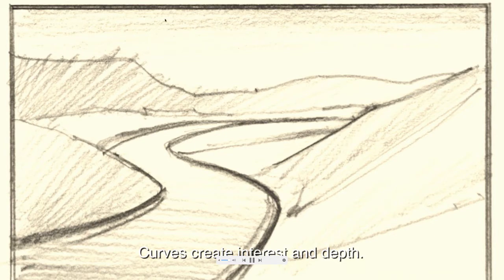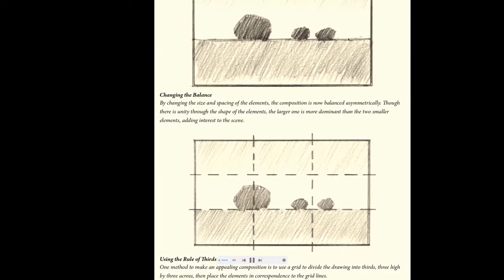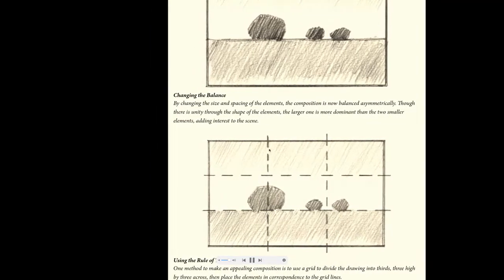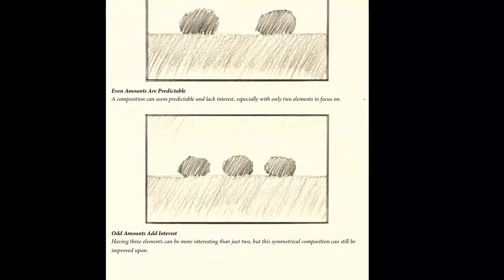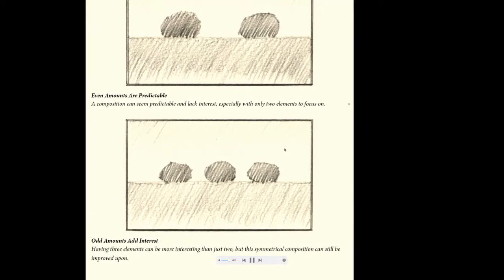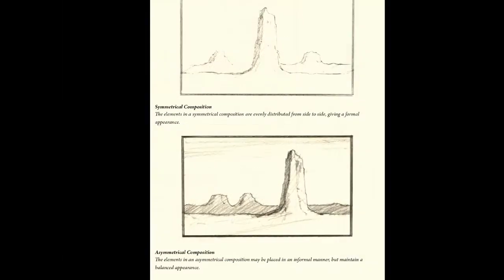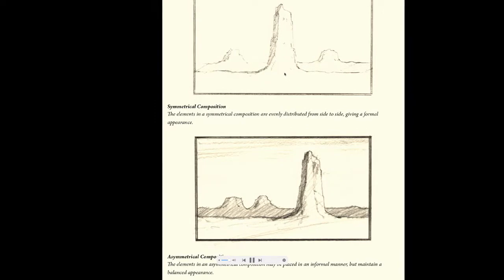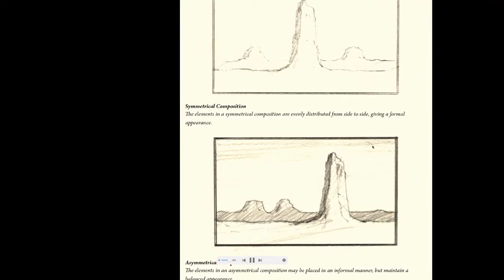Composition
Ms. D's tips on composing your drawing.